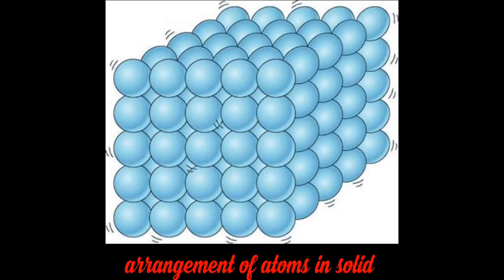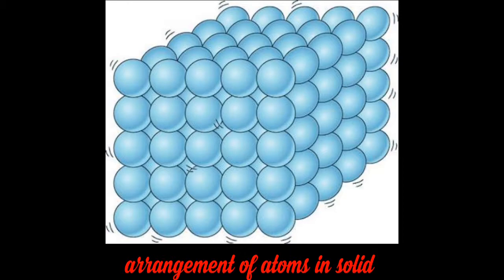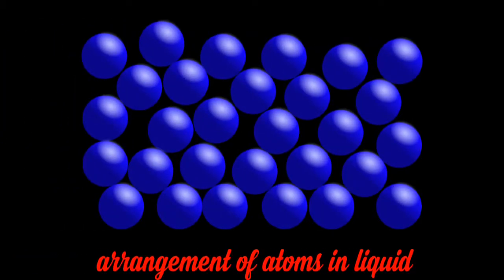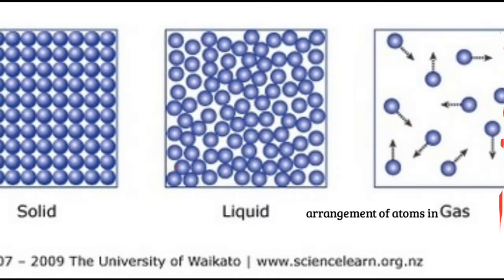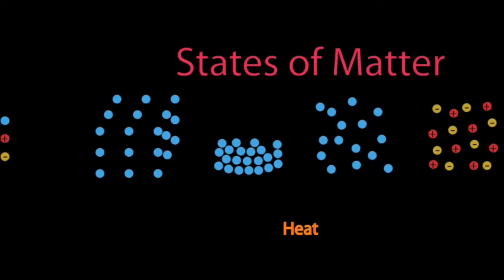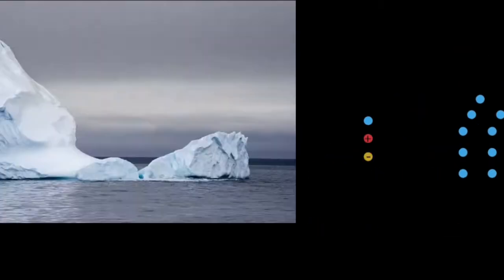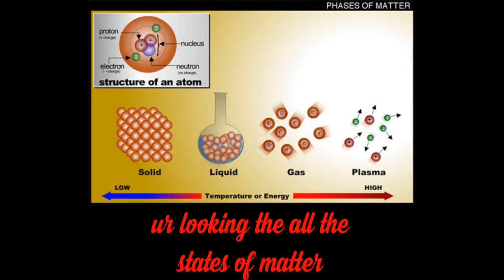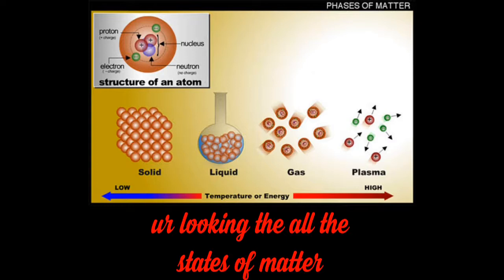What is the fourth state of matter?😀🤣😃 Plasma